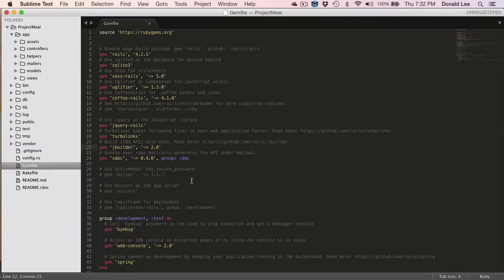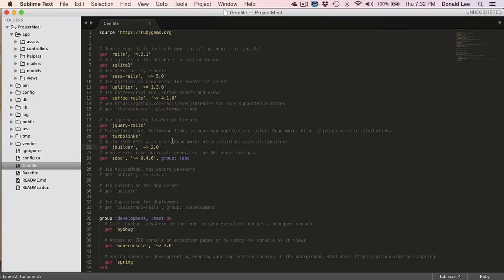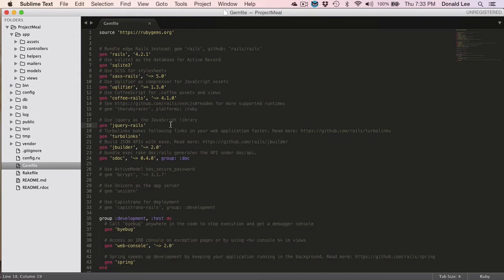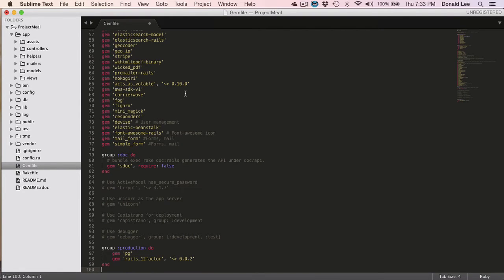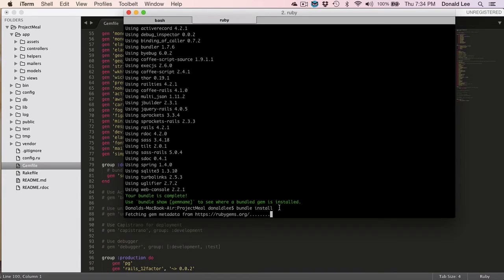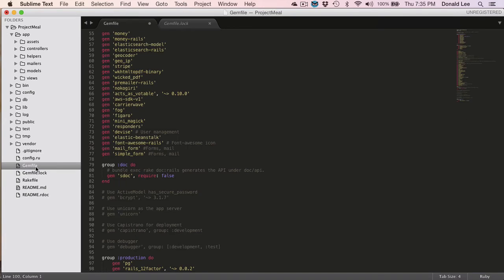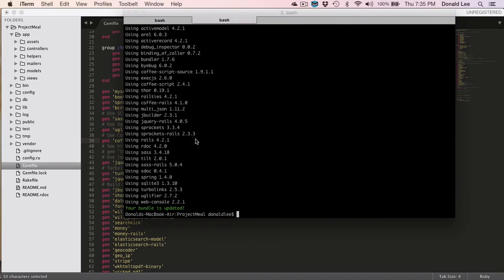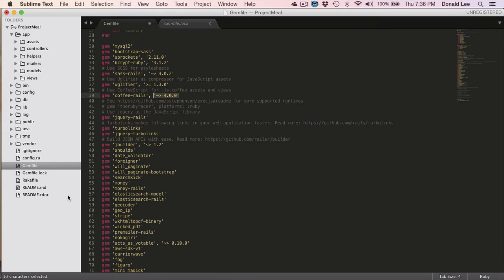Ruby on Rails Tutorial 01 Gemfile and Bundle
What is the Gemfile and what is bundle?
Answer is in the video!